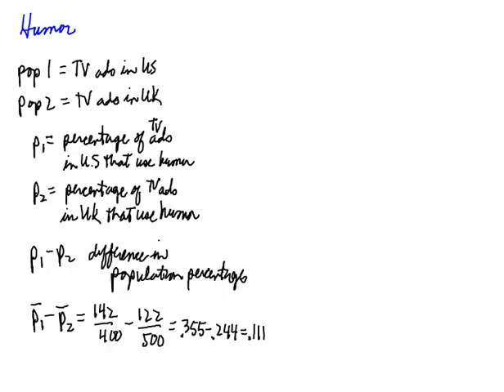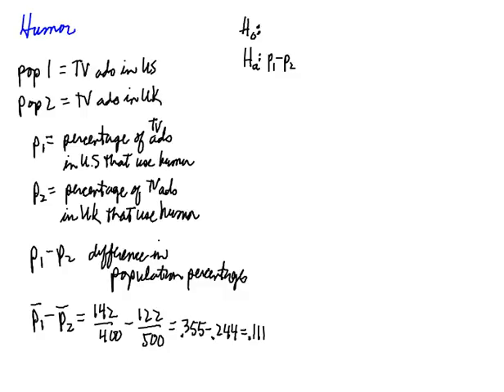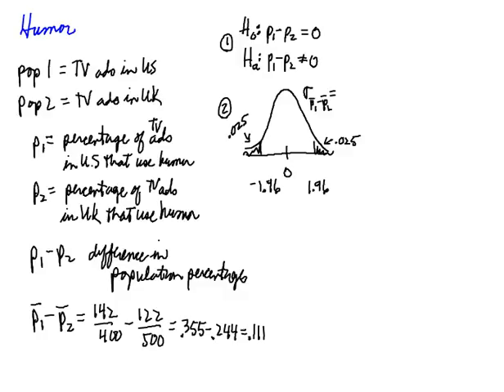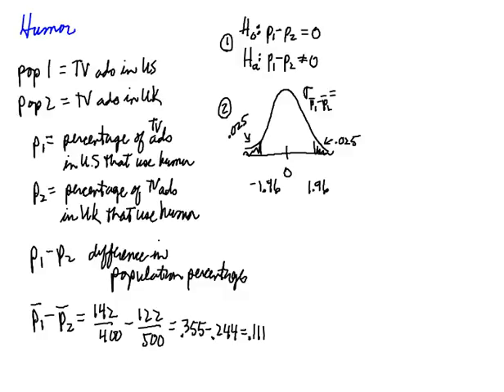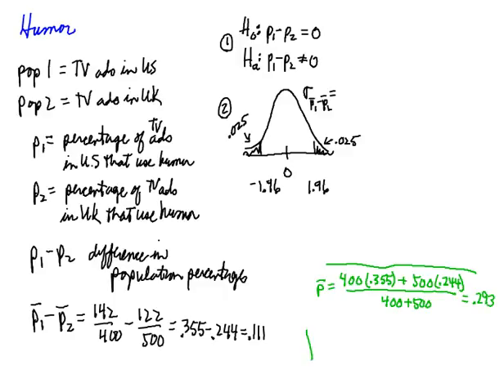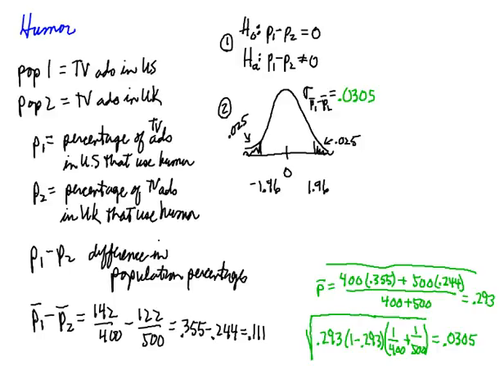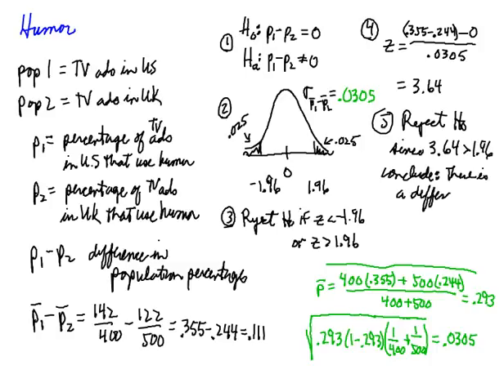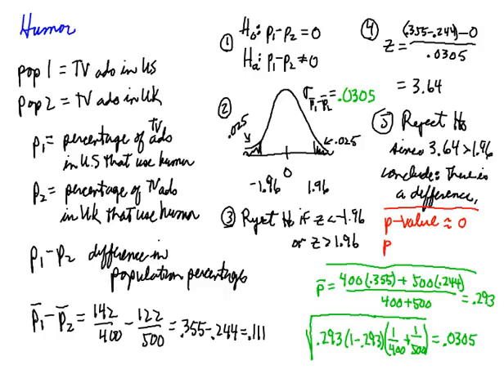MAT 2180 humor hypoth test